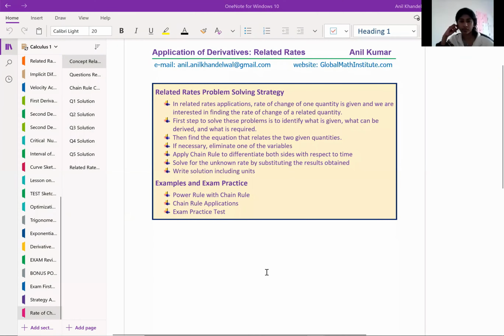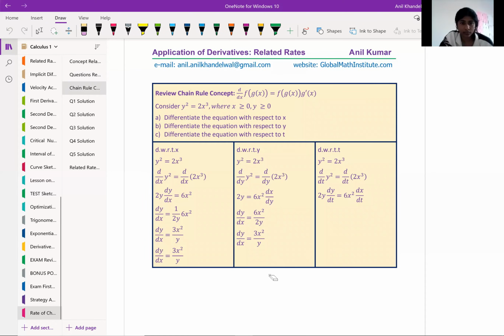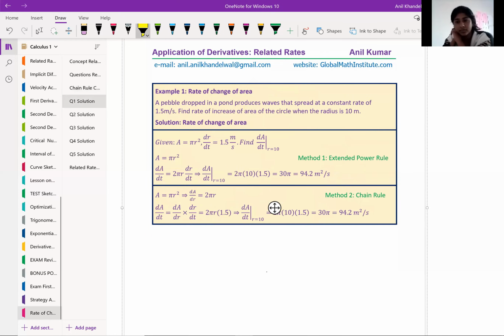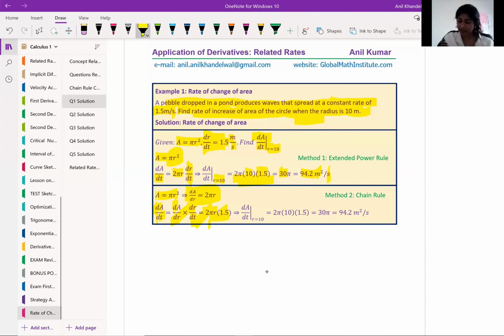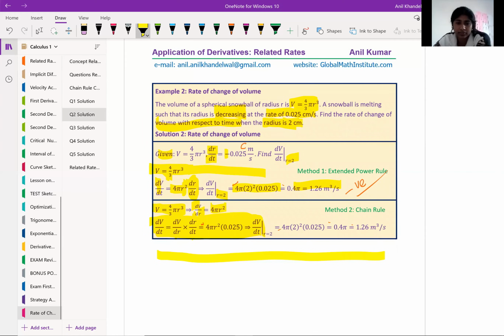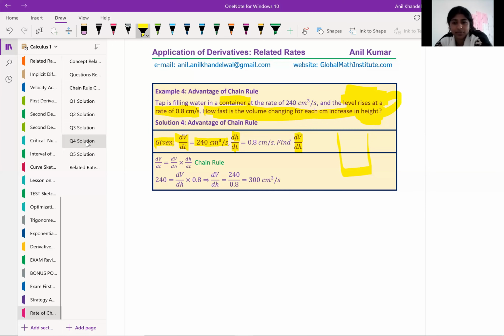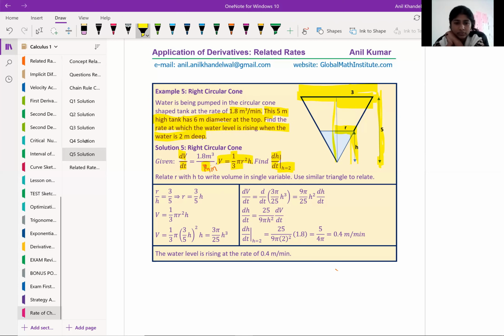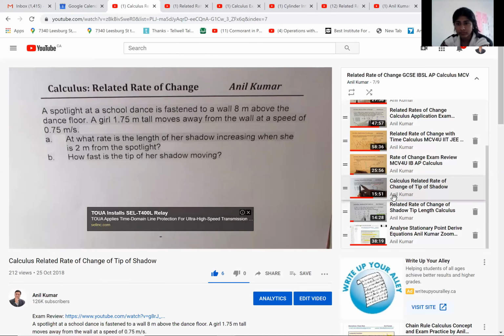Related Rate of Change Applications AP Calculus Zoom Lesson Anil Kumar GCSE Student Amy in UK